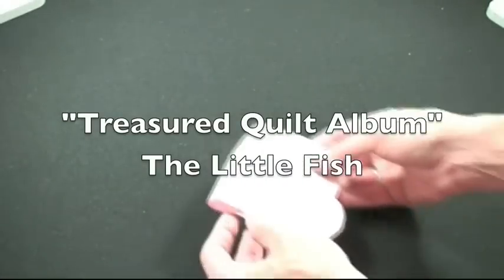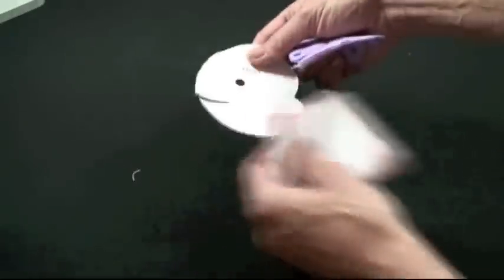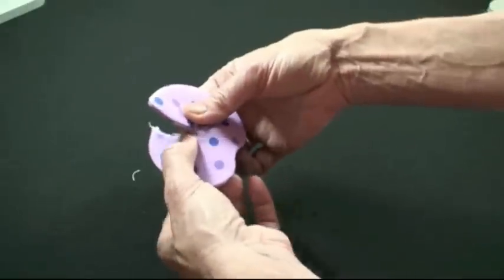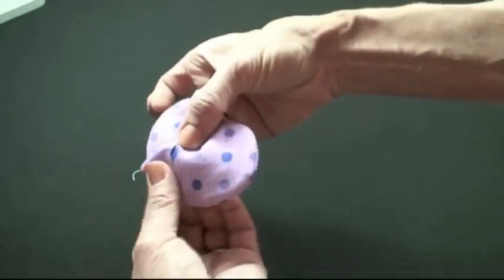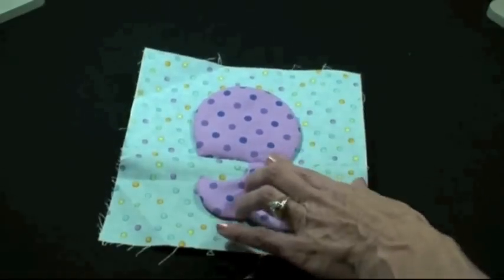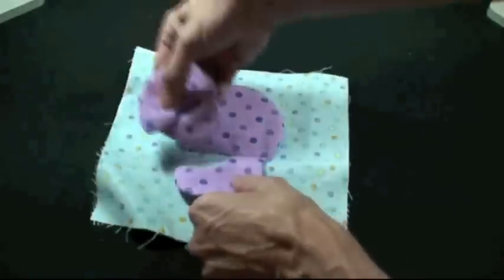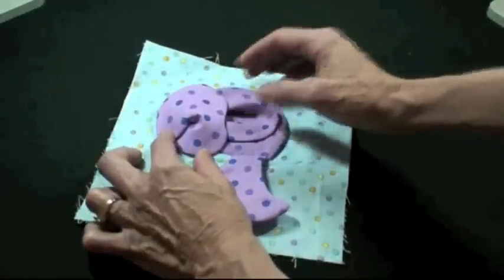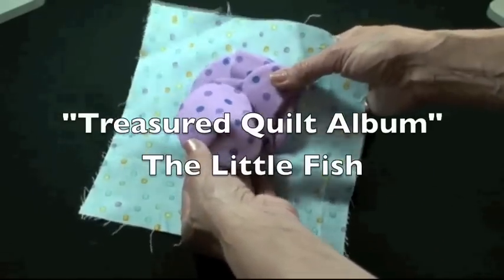Treasured Quilt Album - The Little Fish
Treasured Quilt Album is Thimble-Art's first book which is a collection of quilt patterns dedicated to the family. This video spotlights the little fish.